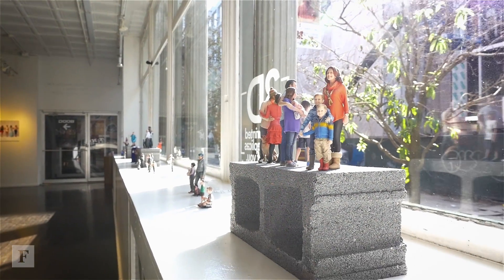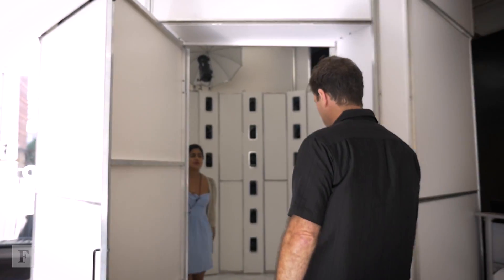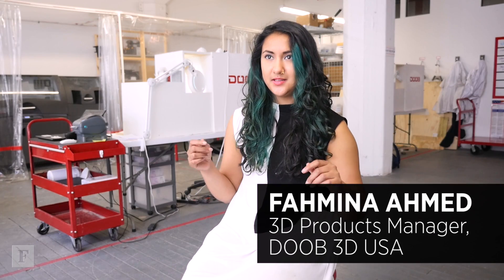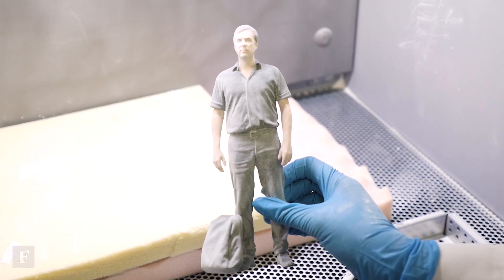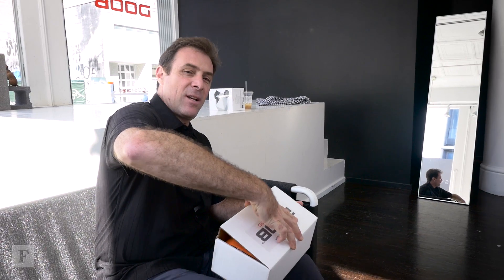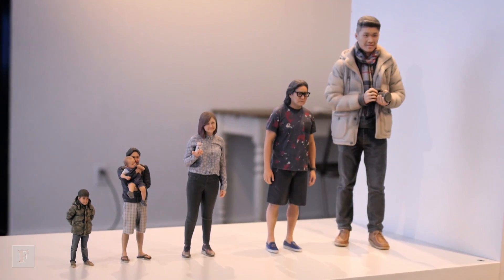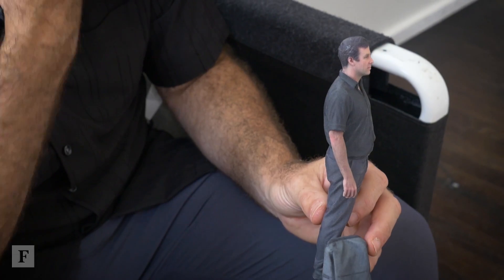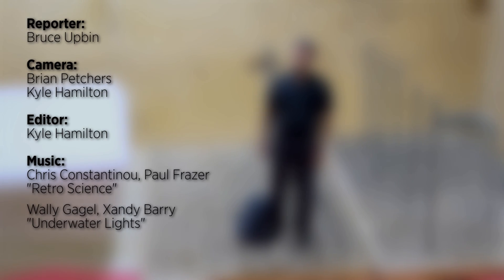DOOB: 3D Print Yourself | Forbes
Step inside the Dooblicator and get a 3D-printed replica of yourself. DOOB 3D has developed a practical process for three-dimensional scanning, innovation that has future applications beyond printing scale figurines.